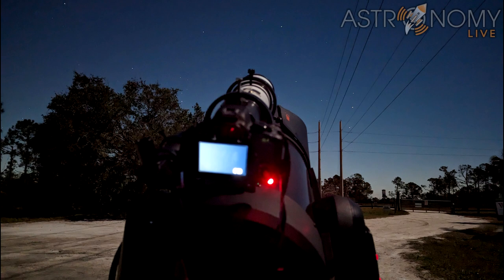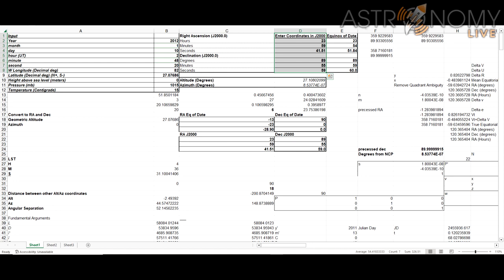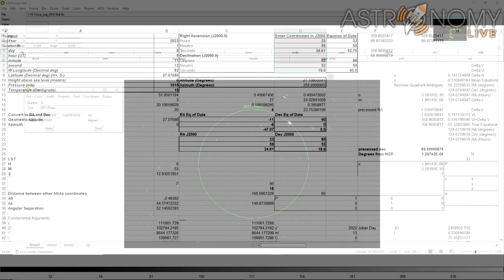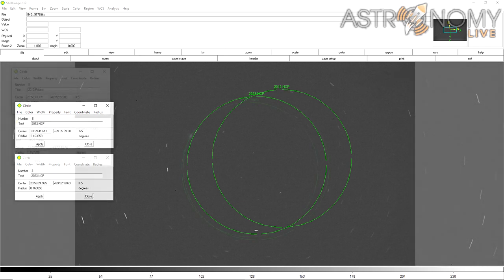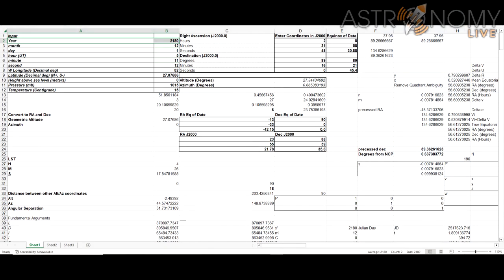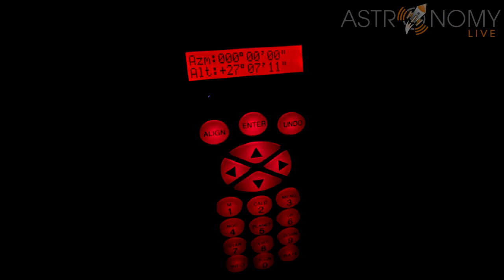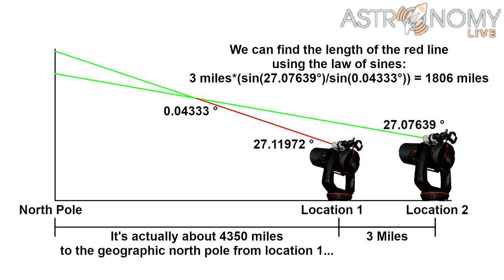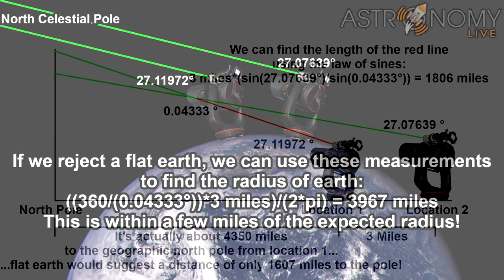Observing Earth's Axial Precession!